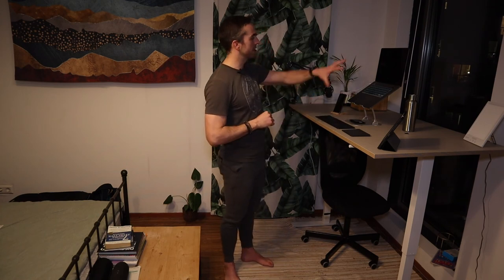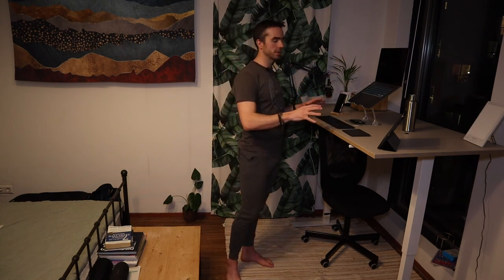How to Setup and Use a Standing Desk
I cover the basics of using a standing desk:
- desk height
- screen height
- good posture

Make sure to share with anyone you know that uses a standing desk.